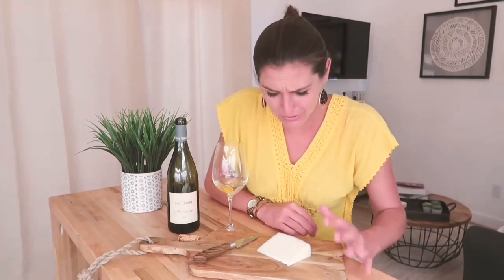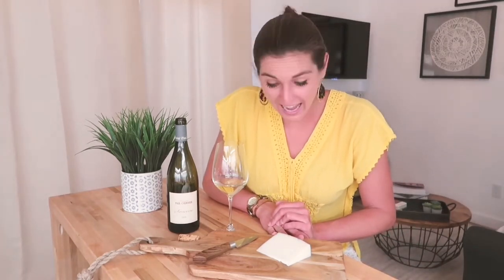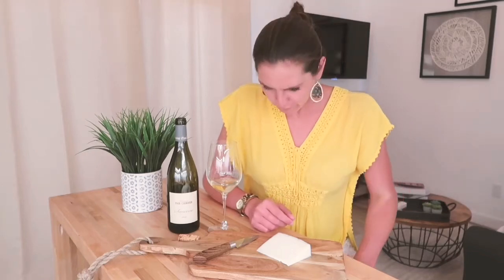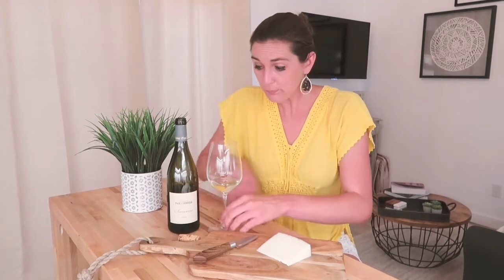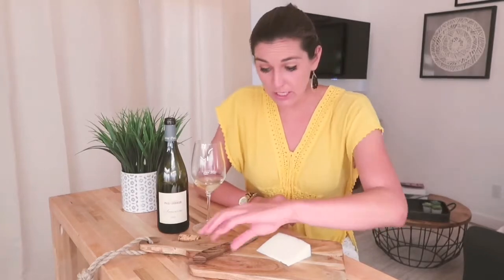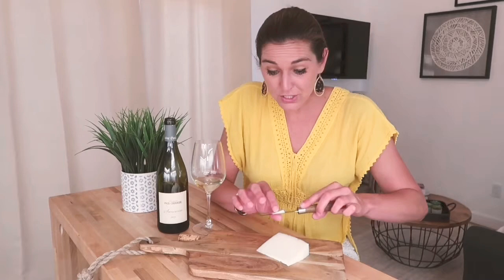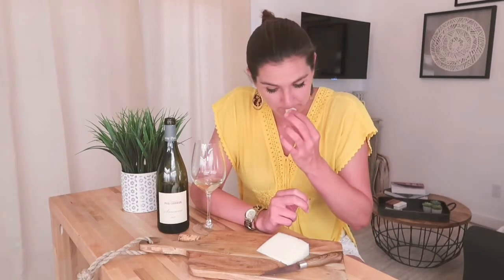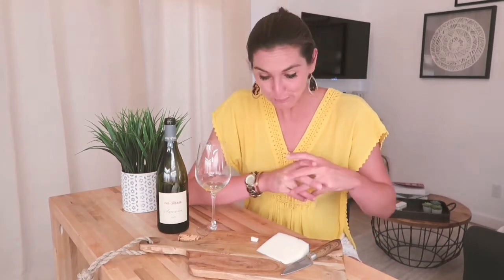Pairing Wine and Cheese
Let’s take a deep dive into the beautiful world of wine and cheese.  Learn how to start creating the perfect pairings.  There’s nothing quite like wine and cheese and I’m going to explain why.